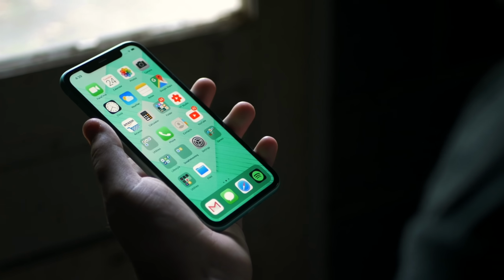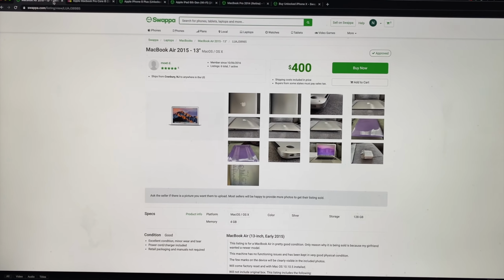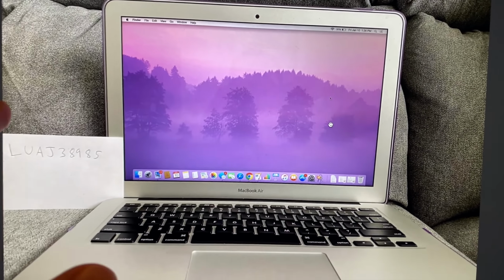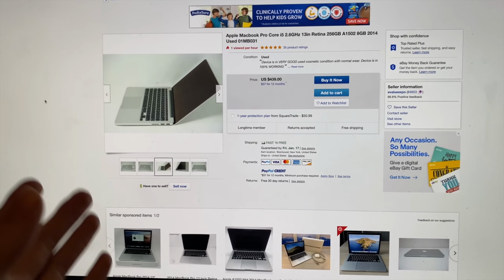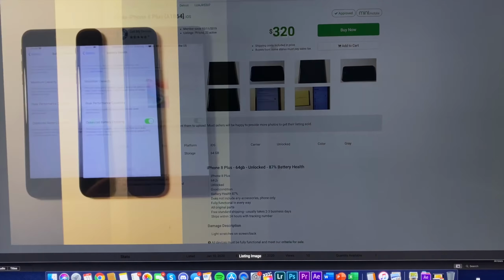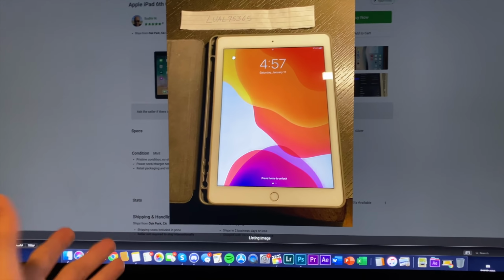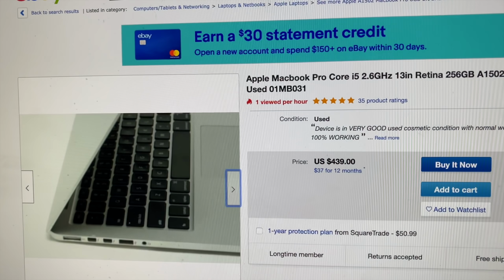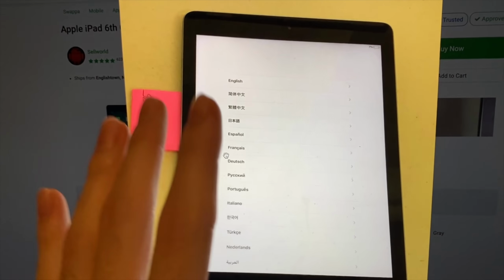Entering the Apple Ecosystem with only $1000! - PART 1 (macOS, iOS 13 and iPadOS)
Apple makes amazing products... but they're exceptionally expensive new. If you're outside the Garden of Eden it might seem like you have to make 6 figures just to peek over. But in this video I go over an Apple setup (Mac, iPhone and iPad) that comes in at just a little over or under $1000 (depending on your state sales tax). I talk about why I chose to allocate this budget towards the MacBook Pro 13" mid 2014, iPhone 8 Plus and iPad 6th generation in 2020.

Once again, shoutout to Luke Miani who served as a major inspiration for this video (series)!